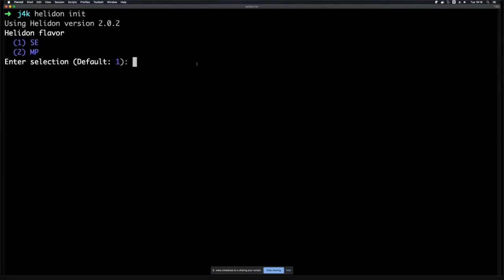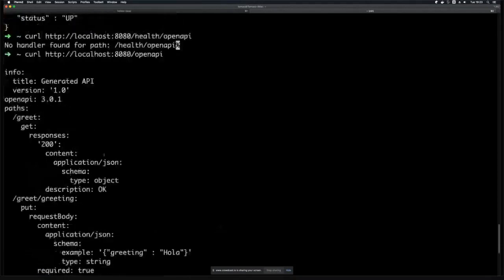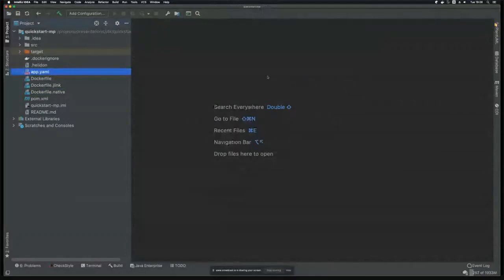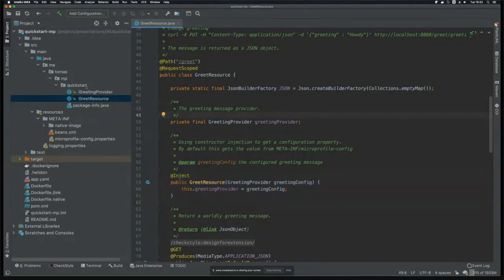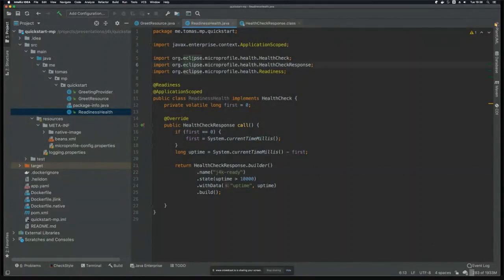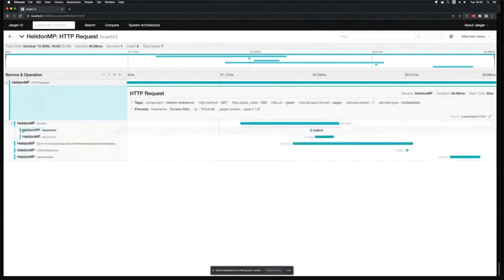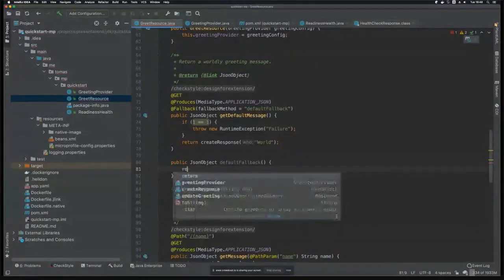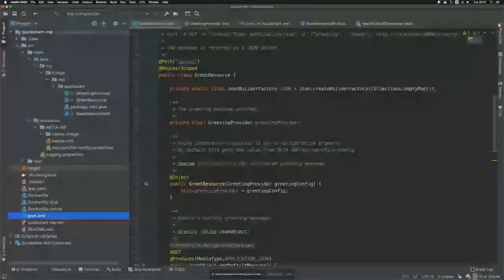Helidon Demo - Thomas Langer | Jakarta EE @ J4K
Presentation from the Eclipse Foundation Virtual Booth @ J4K Virtual Conference - October 13-14, 2020.

Check out the Jakarta EE Website for all things Cloud Native Java related

Get Social!